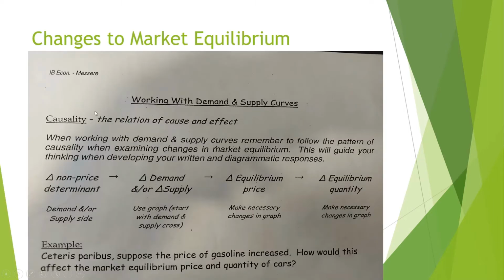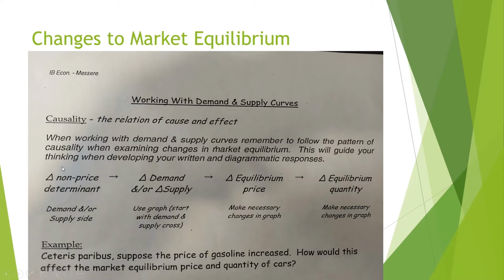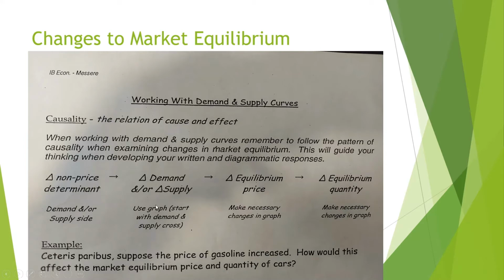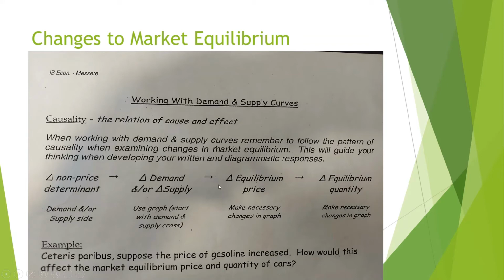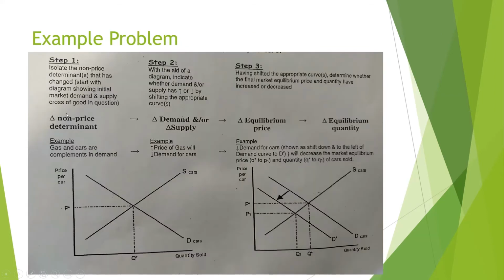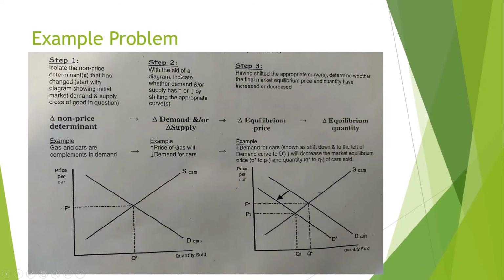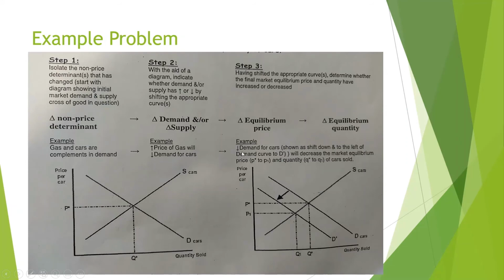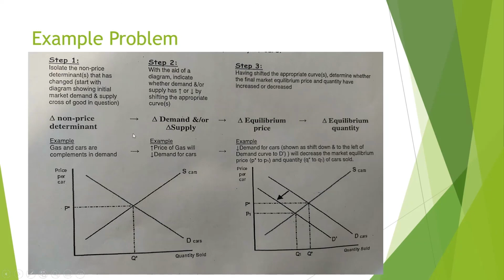Economics Lesson 8: Supply and Demand Problem Example | HATS Tutors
Let us know if there are any questions in the comment section below!